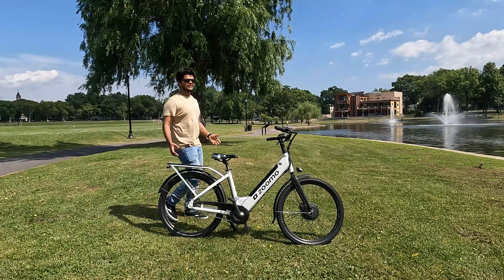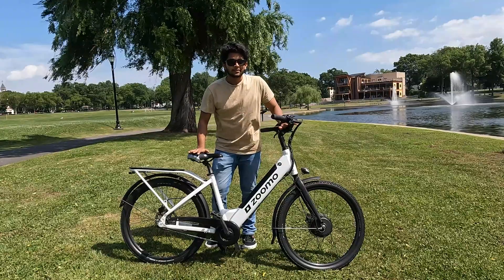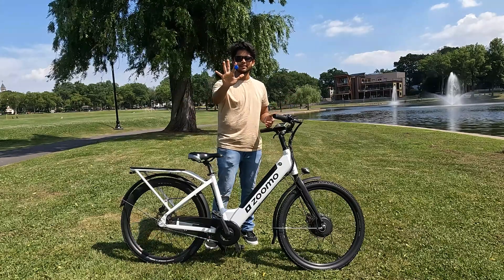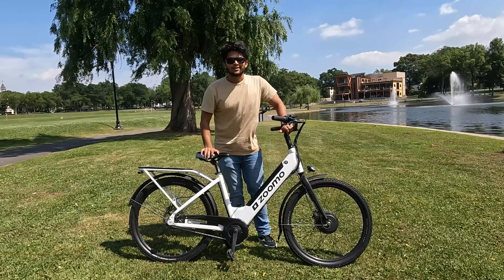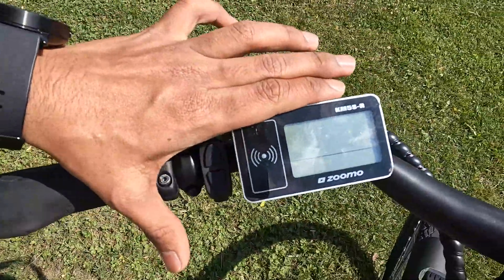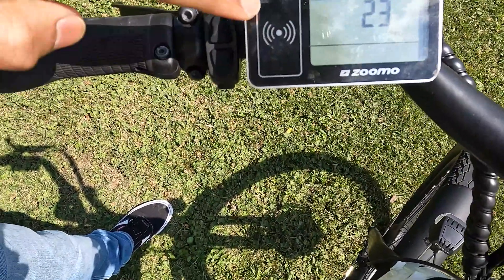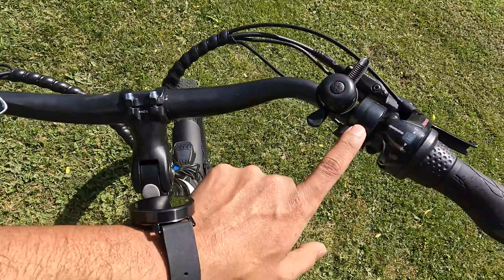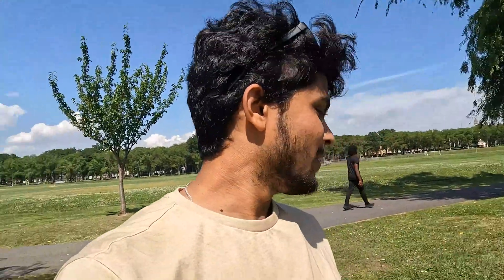BEST DELIVERY VEHICLE?? | Zoomo Electric bike review | 70- 80 Km Range🤯l